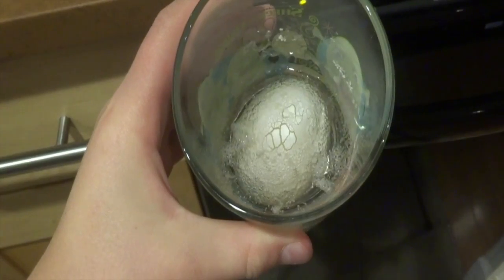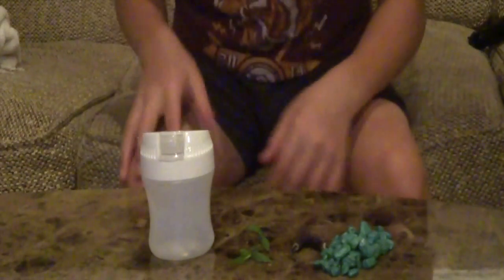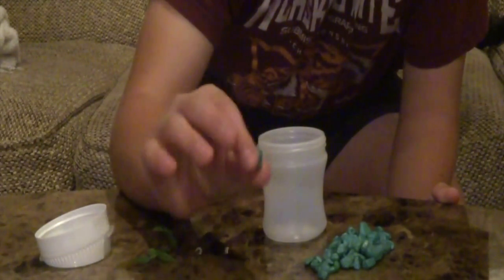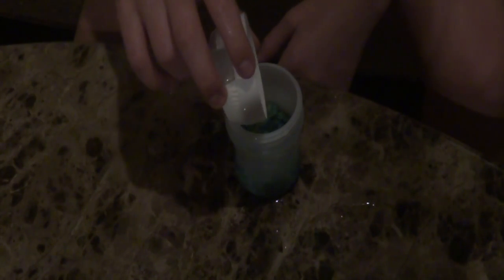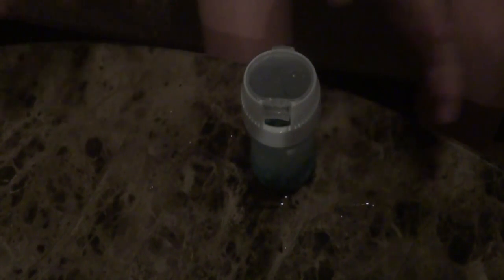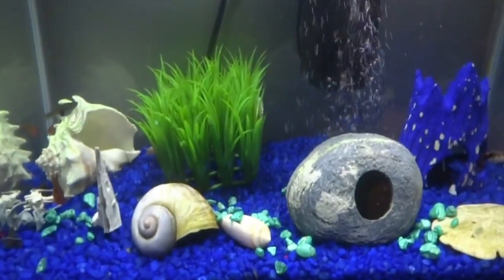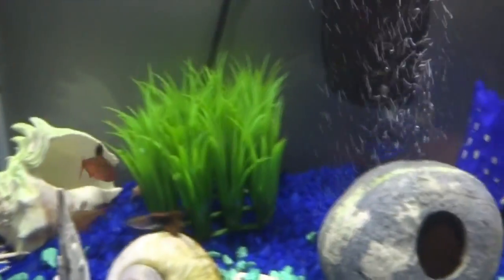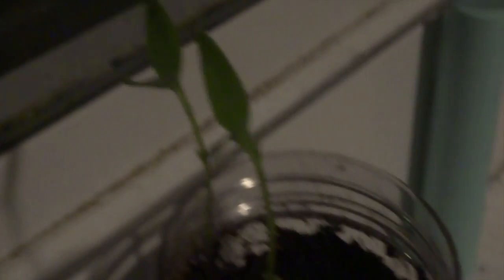Worlds smallest fish tank!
Im going to build the Worlds smallest fish tank... Un-offical.